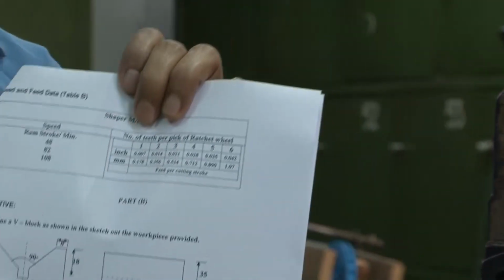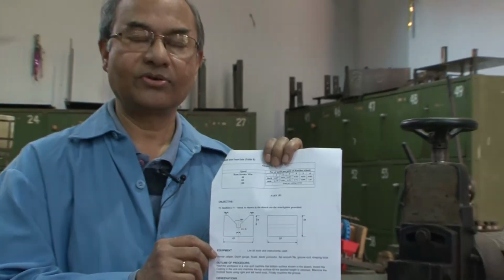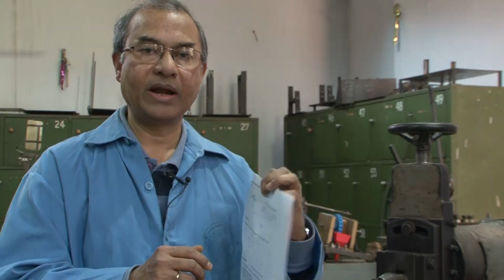Lecture 31: Laboratory Demonstration/Hands-On Practice – 8